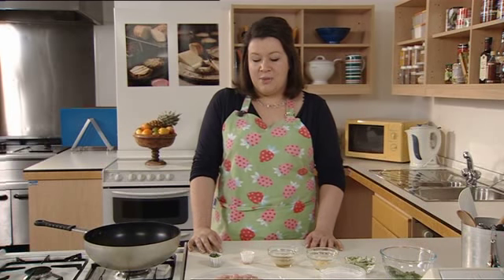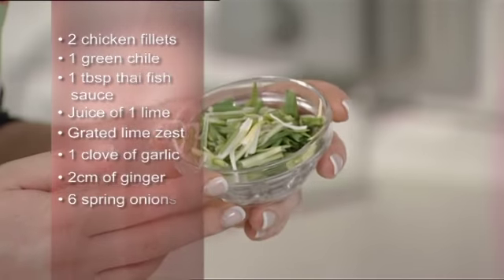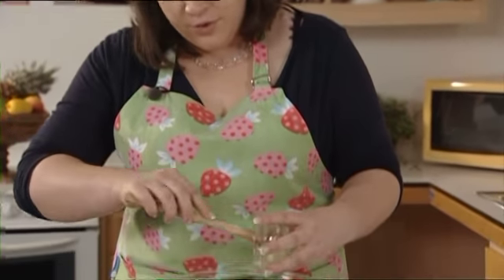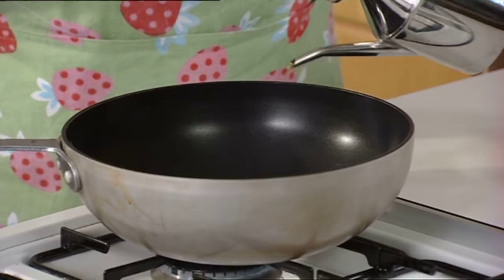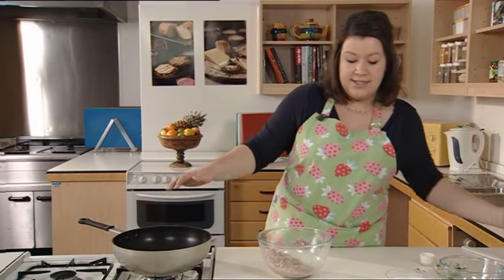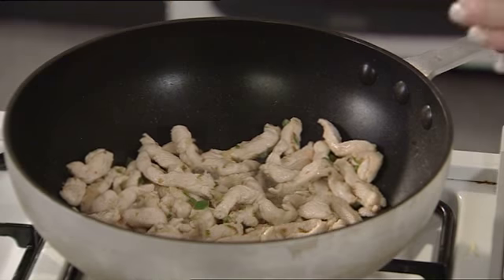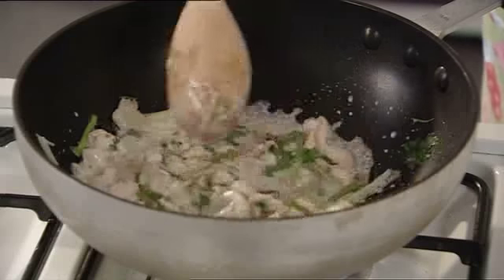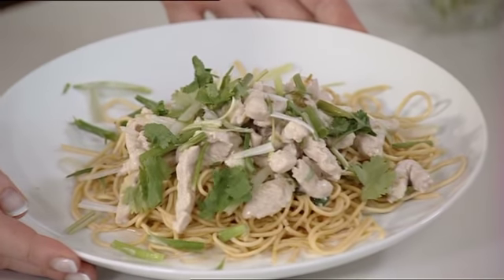Quick Cook Stir Fry Chicken